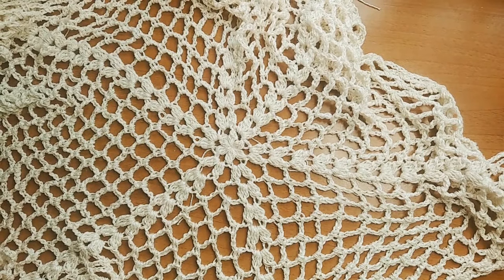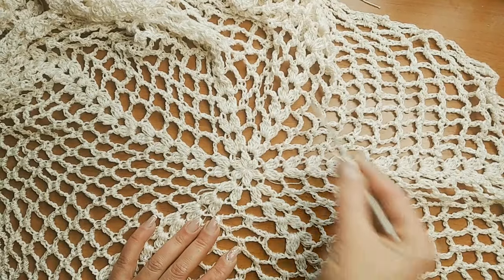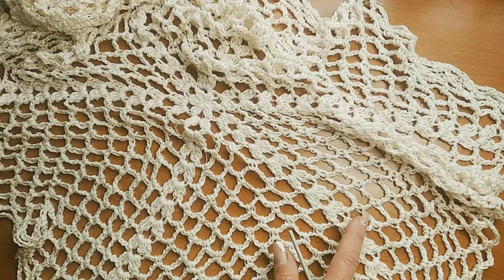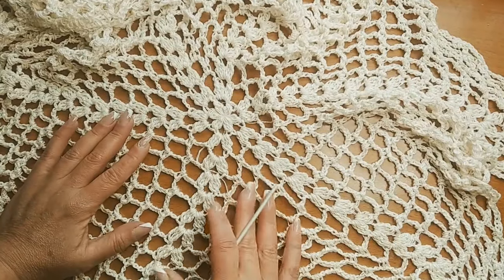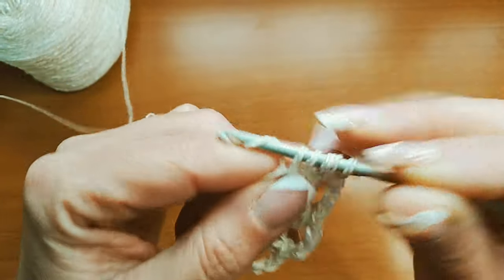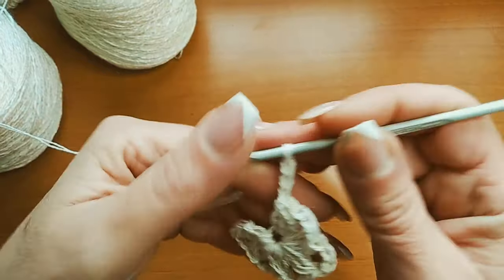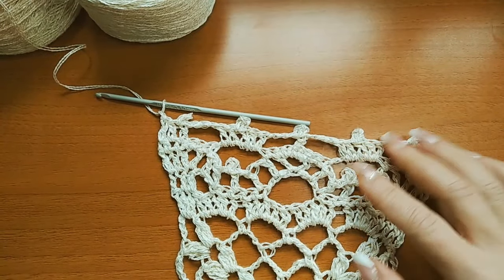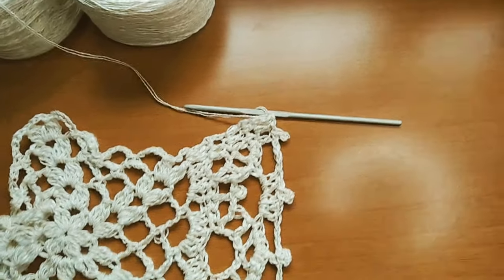Cardigan Jada a Crochet ( Parte 1 de 2) ✨✨✨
Materiales

Entre  300gramos o 350gramos  dependiendo de la talla